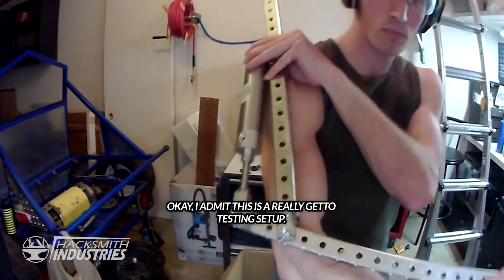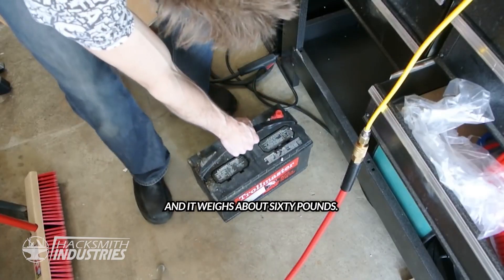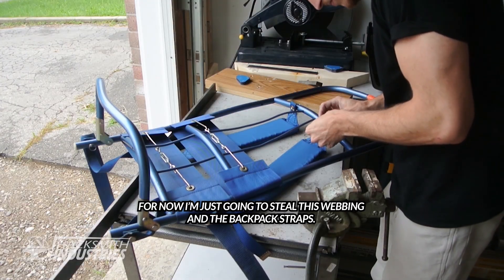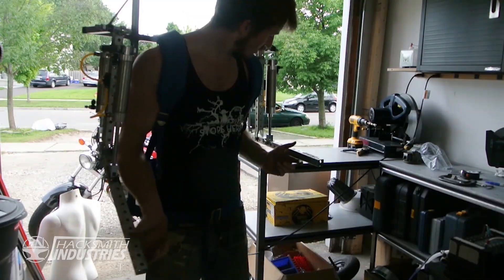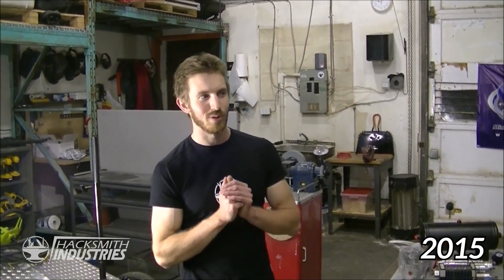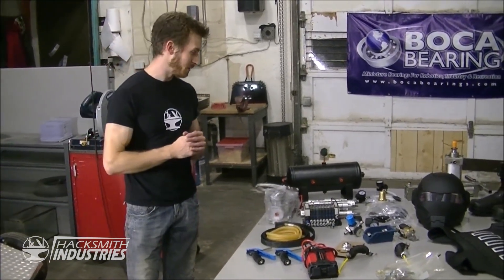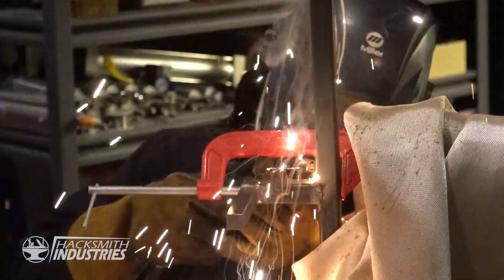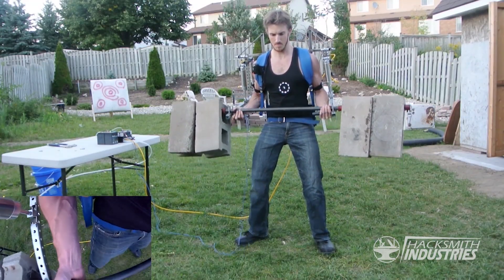This Exo Suit Gives You Super Strength (Build & Test)